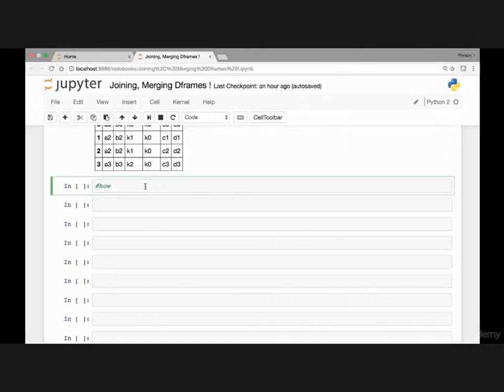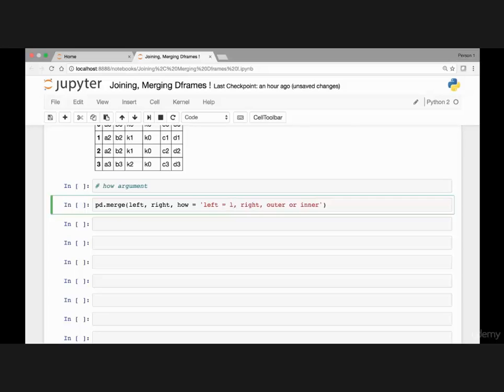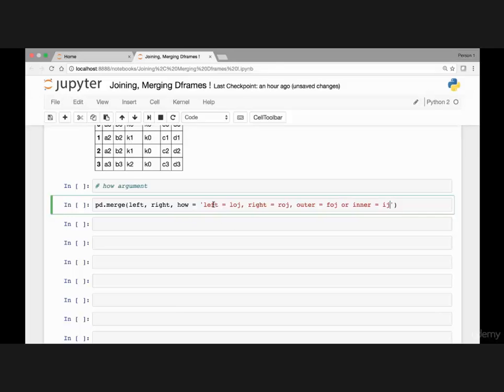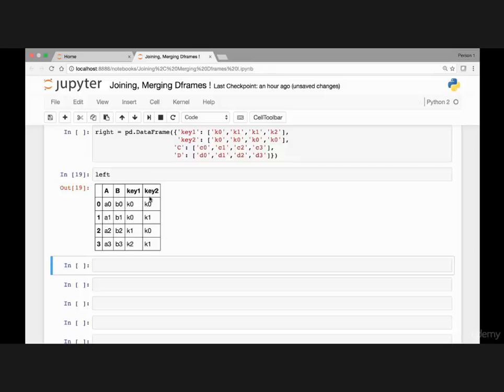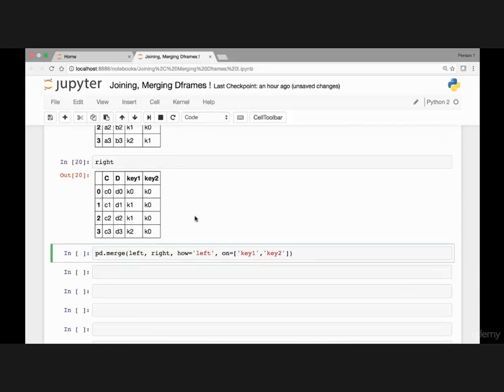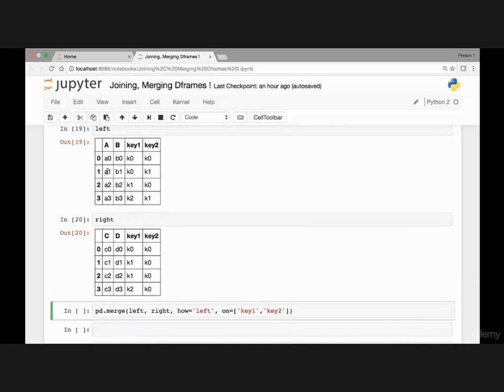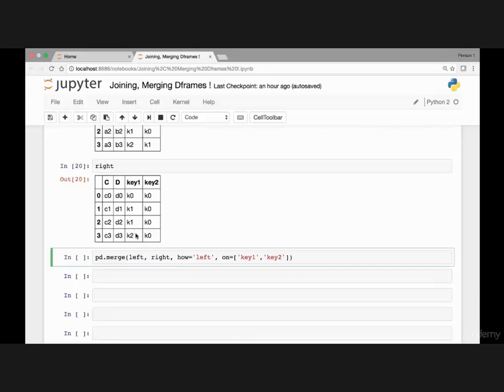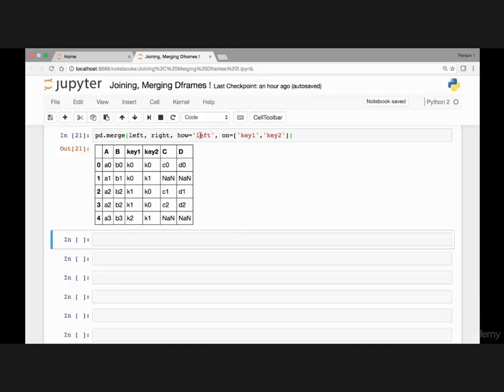73 Merging dframes how argument